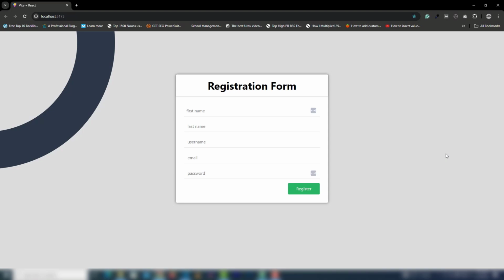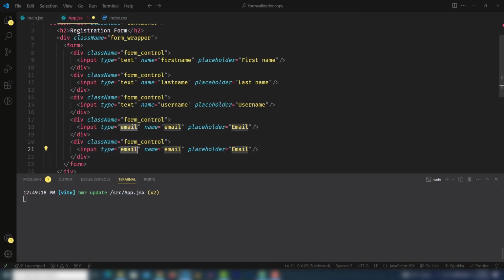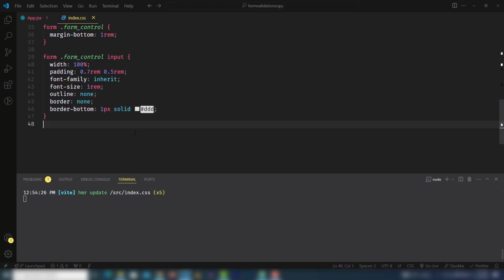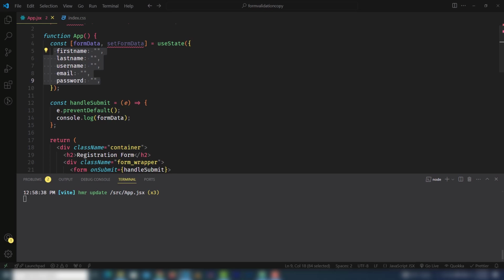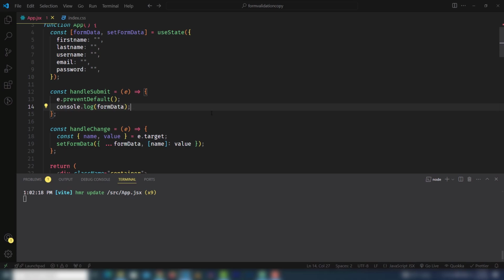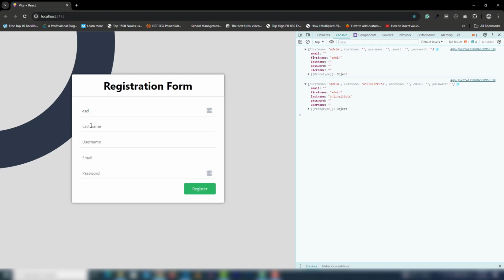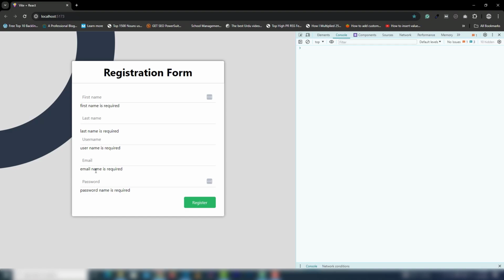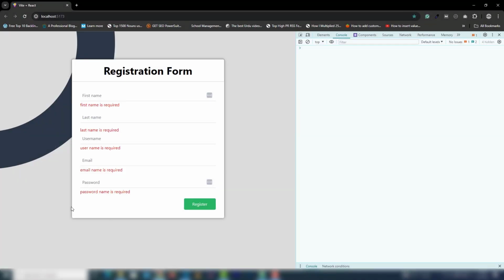Form Validation in React JS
Hey everybody Let's talk about how to make Form Validation in React JS without using any package or library.  I will use pure React JS codes to display the errors on each input and hide the errors, If user fill in the all required fields.

So, I'm going to teach with you React Form Validation from scratch. I will use pure CSS to design the project. So, guys, you will learn many new things and ideas from this tutorial.

I hope this tutorial is helpful and beneficial for you, after watching the complete tutorial I hope you've learned something new from the tutorial.